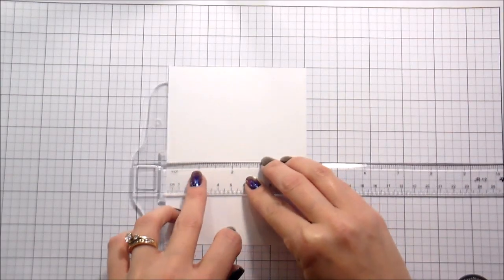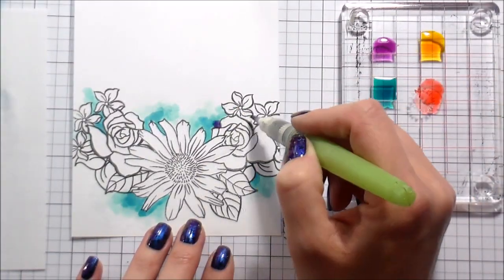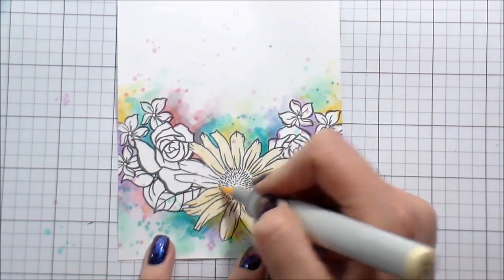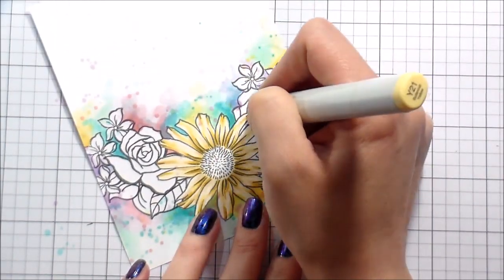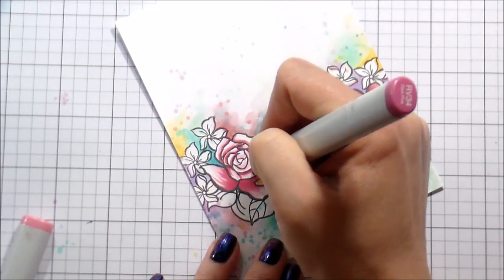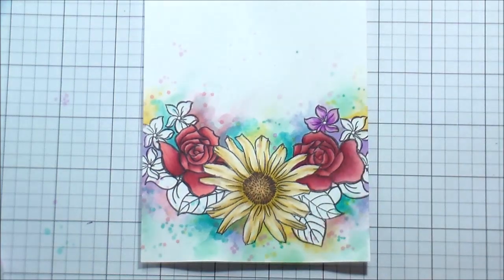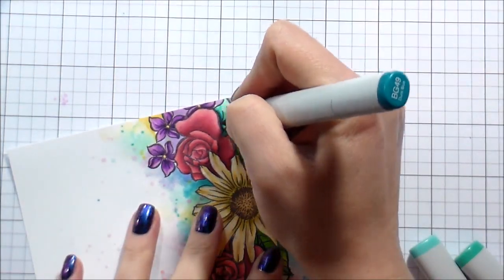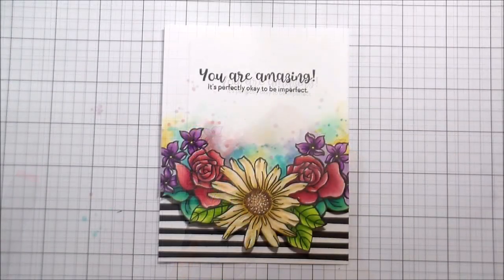January 2017 Altenew Blog Hop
Creating a faux watercolor background using copic re-inkers featuring Altenew Stamps.

• *Neenah Classic Crest **110 LB** SMOOTH SOLAR WHITE Paper Pack 25 Sheets  ——
• Simon Says Stamp Pigment Ink Pad BLACK INK067 Dads And Grads  ——
• Sakura 6 WHITE Gelly Roll Classic Medium Point Pens Set 57488  ——